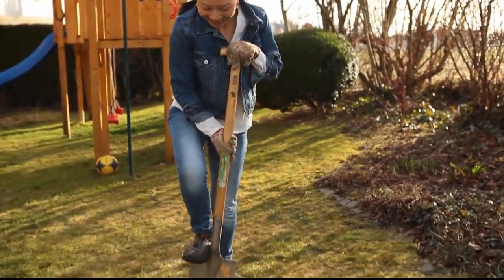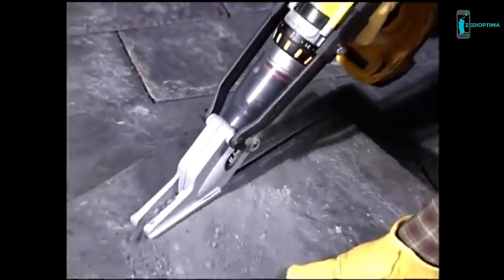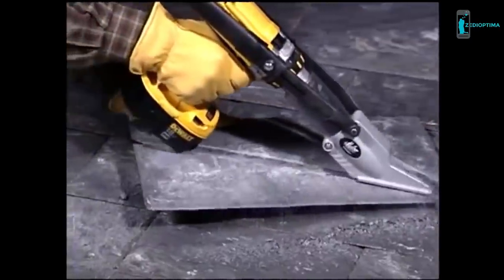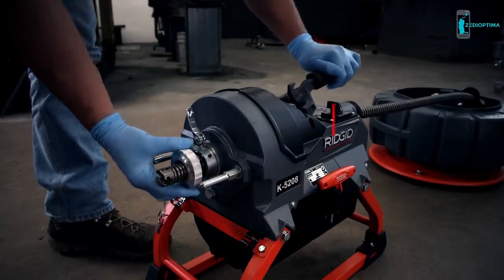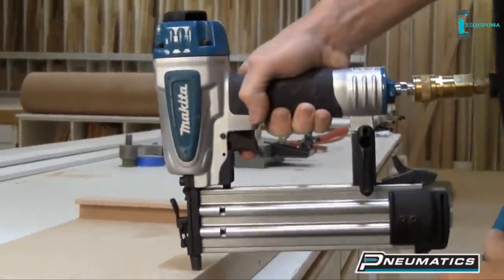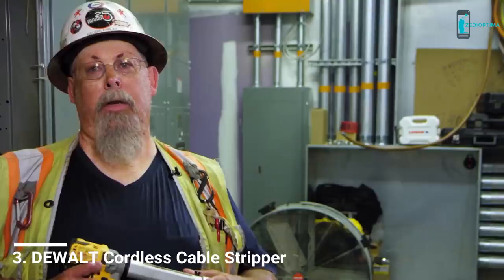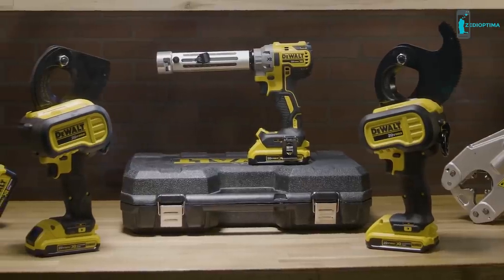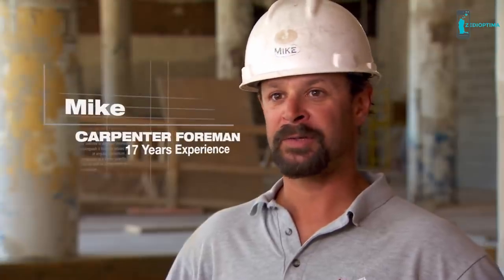10 Amazing Power Tools and Ingenious Machines for Various Jobsite Projects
10 Amazing Power Tools and Ingenious Machines for Various Jobsite Projects  these are important for contractors, professional workers and DIY projects .Tools are multi purpose pneumatic tools,sectional drain cleaner,electric pressure washer,air compressors,cutting shears for drill attachment,stirrers,hedge trimmer gardening tool,wire and cable stripper, reciprocating saw,paint sprayer etc,

Power tools (USA) , (UK) , (Ind) ,

Power tools shown in this video -

WEN 61635 5-in-1 Pneumatic Tool

RIDGID K-5208 Sectional Drain Cleaner

Pulsar 2,000 PSI 1.6 GPM Electric Pressure Washer with Built-in Detergent Tank & Hose Reel

MAKITA Air Compressors

Malco Slate Cutting Turbo Shears

Metabo Rührwerke _ Stirrers

WORX WG210E Corded Hedge Trimmer

DEWALT Cordless Cable Stripper

Milwaukee M18 FUEL SAWZALL Reciprocating Saw

Titan PowrCoat Series Pneumatic Sprayers

DIY Powertools for Jobsite, workers tools best powertools and accessories